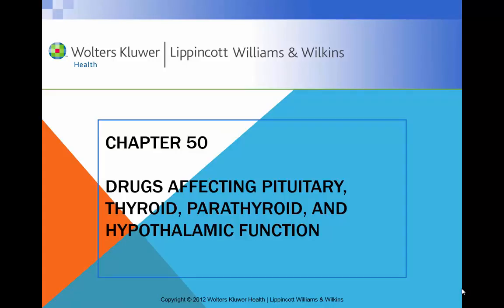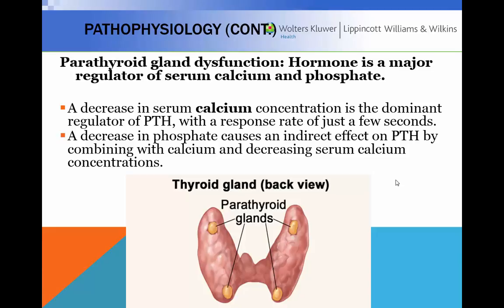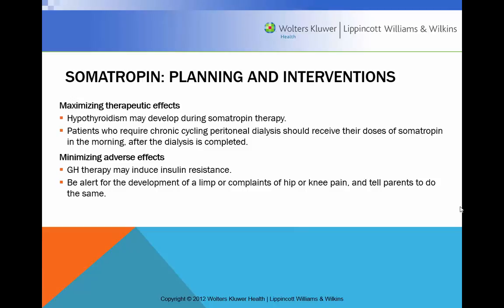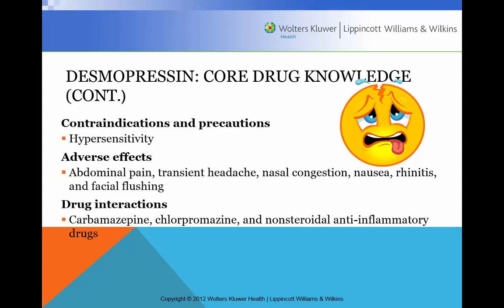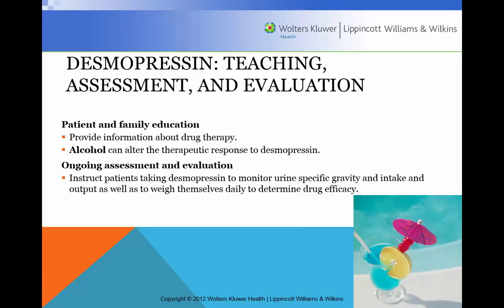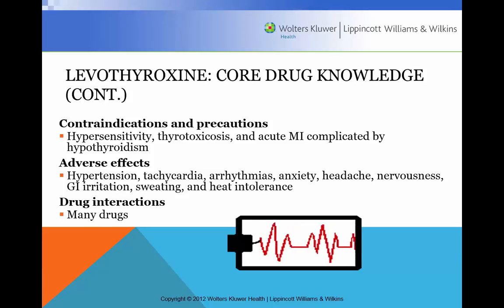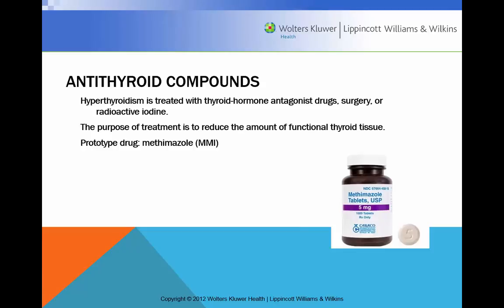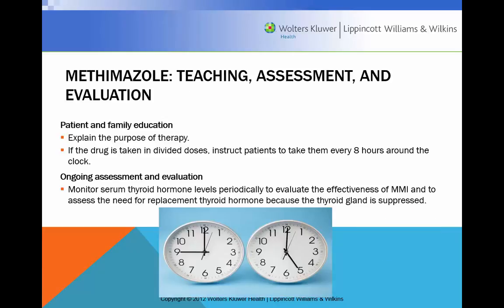Chp 50 - Thyroid & Pituitary